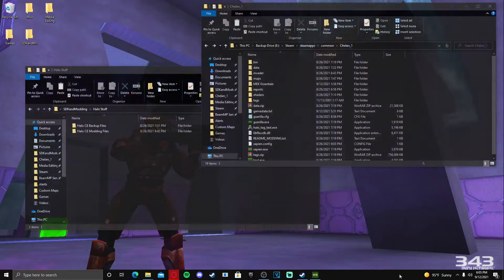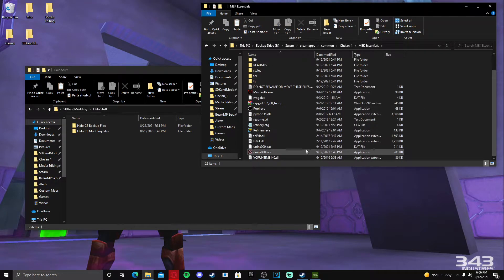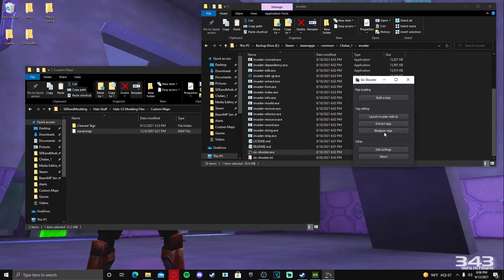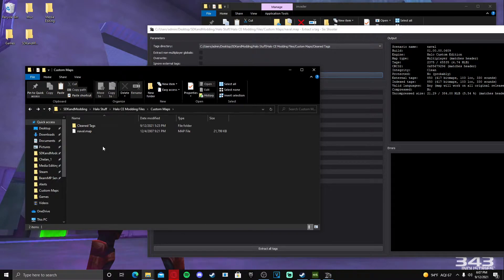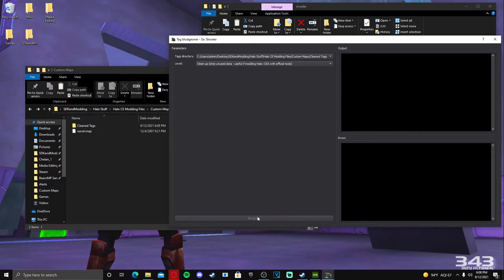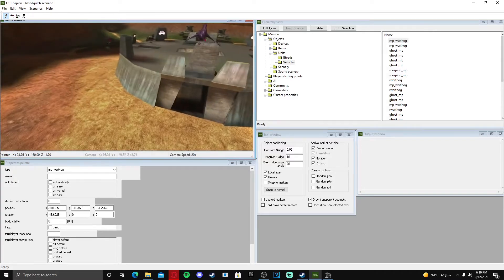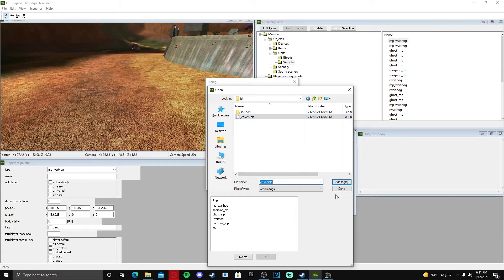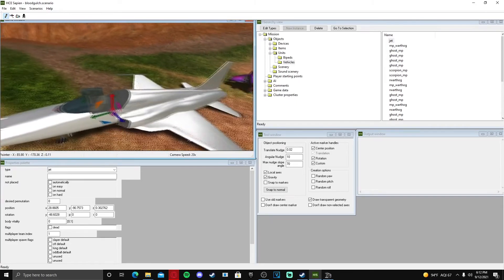Halo CE MCC: Mod Tool Tutorials - Extracting and Importing Tags From Other Maps!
Hope this tutorial helped you guys! Let me know down below what tutorial you wanna see next, whichever gets the most likes, i'll make a video on!